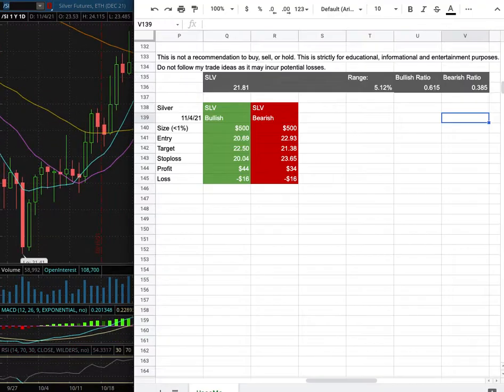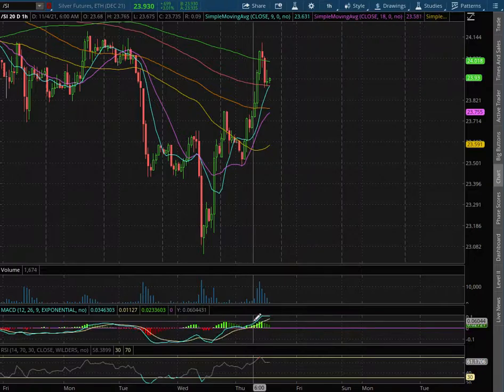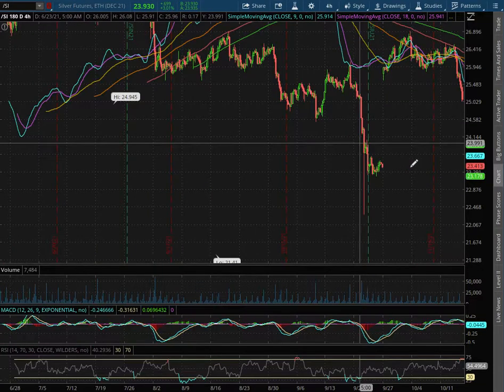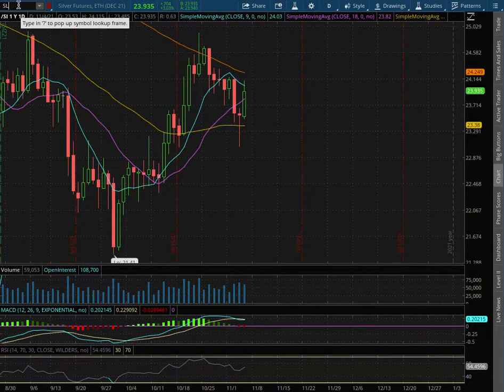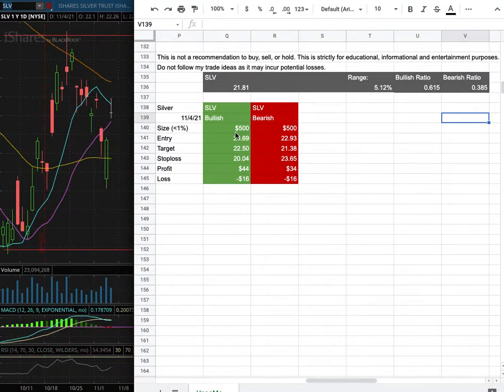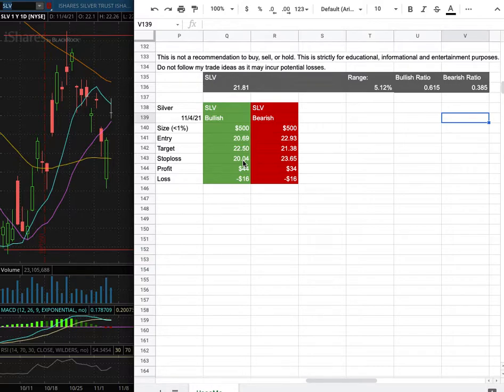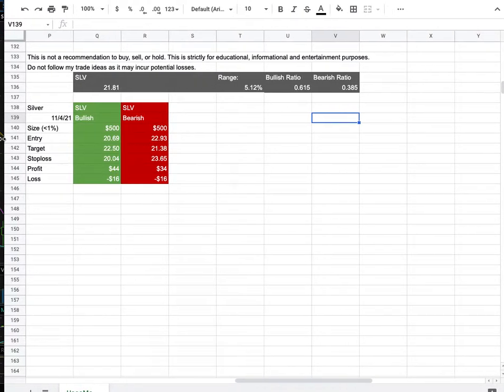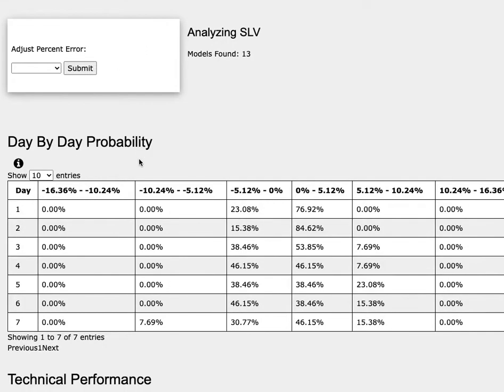Silver Futures (SLV) November 4 2021 Technical Analysis, Forecast, and Trade Ideas